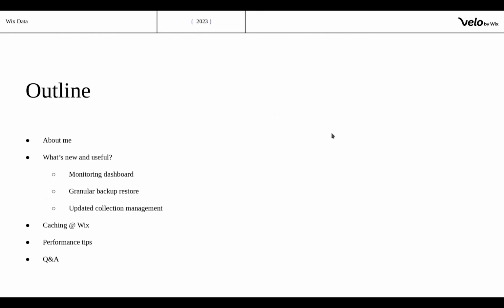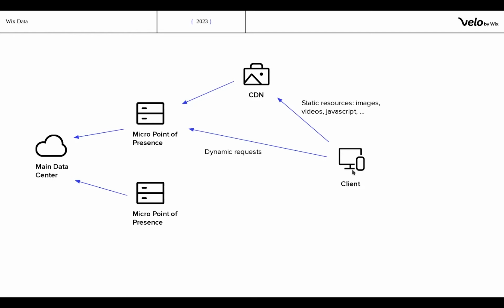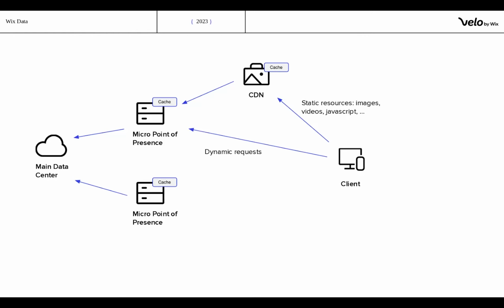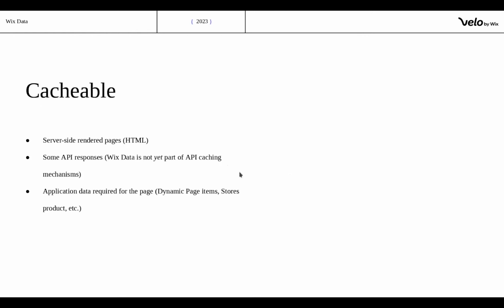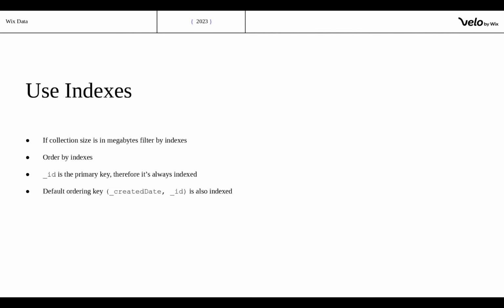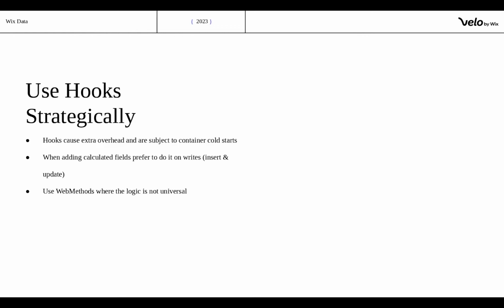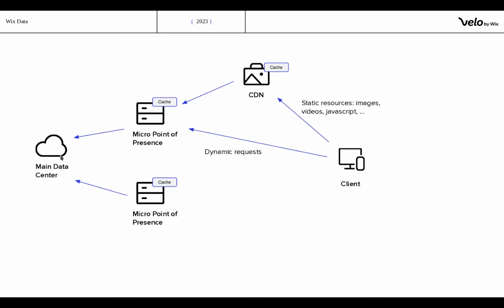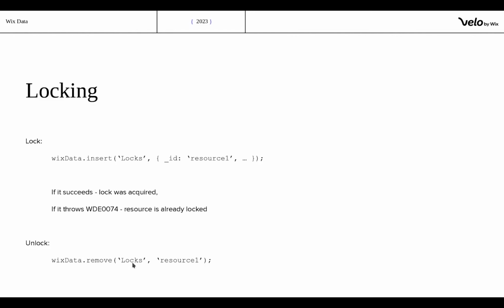A Deep Dive into with Data with Giedrius Graževičius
Take a deep dive into Wix Data with Giedrius Graževičius, the Technical Product Manager at Wix Code. Hear all the latest updates on Wix Data and listen as questions from our community are answered.

00:00 Intro and Presentation Outline
00:40 About Me
01:31 Feature Update: Monitoring Dashboard
02:50 Feature Update: Granular Backup Restore
04:06 Feature Update: Updated Collection Management
05:17 Caching at Wix
19:22 Making Queries Faster
33:56 Other Tips
41:05 Q&A
41:20 How can I make queries faster?
44:06 How can I create a good DB design (to make it scalable, flex and easy to manage)?
45:07 When should I use Wix collections and when should I use external collections?
48:09 How can I use wixData API features in a creative way (examples with scenarios)?
48:44 Is there a limit applied to data queries when working with the functional request?
55:55 Is there any plan to increase the maximum number of HTTP function requests per minute from 7000?